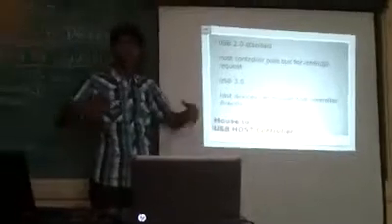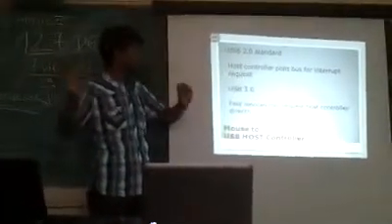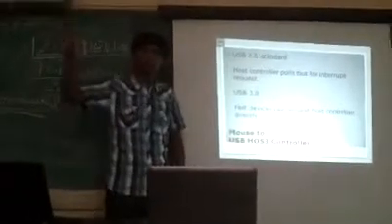Brain to Brain - Journey behind simple mouse click-part-5.mp4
The journey behind a simple mouse click on a hyperlink in browser, from Mouse to Host Controller, Operating System, Windowing manager, Video Card, Monitor, and to the eyes in technical aspect in details is explained in the video.